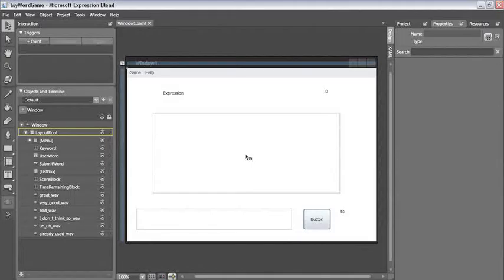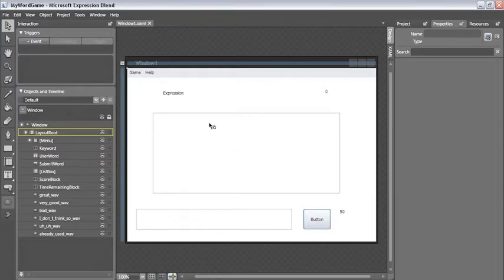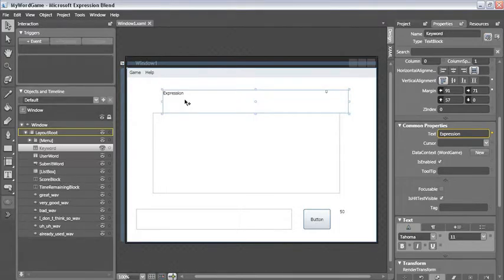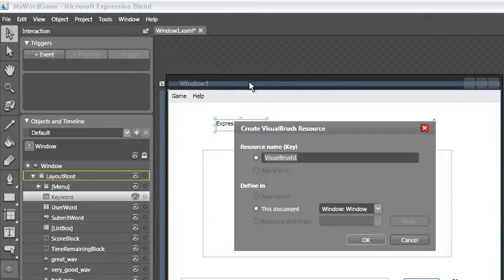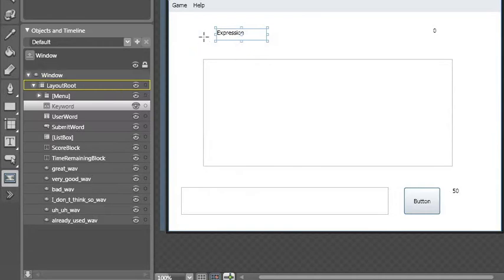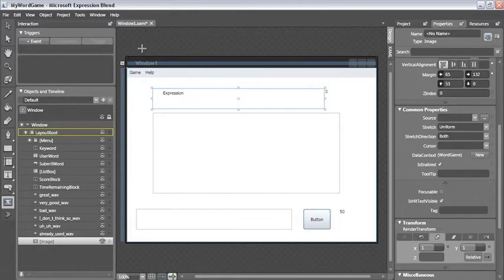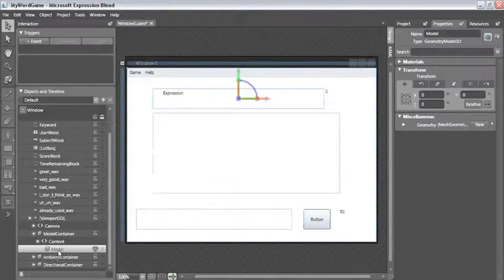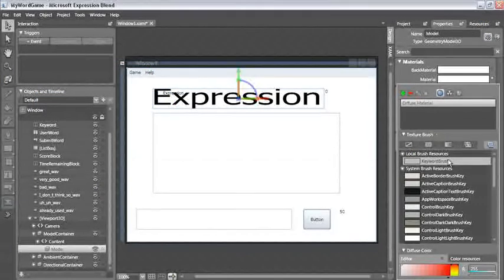TEBES P02 C03 L01 Using the Visual Brush